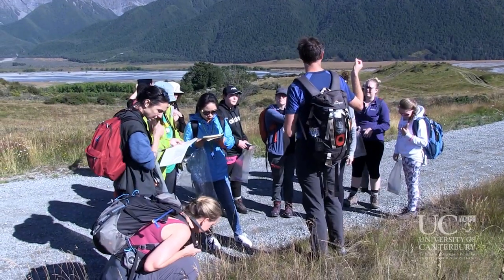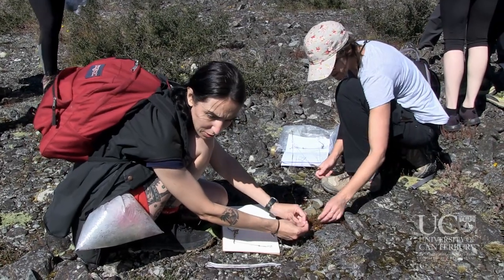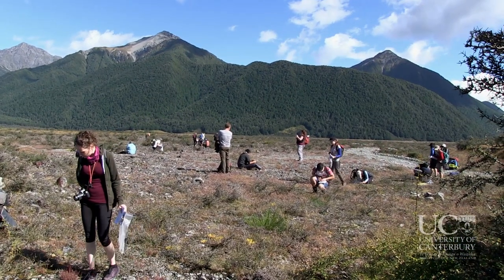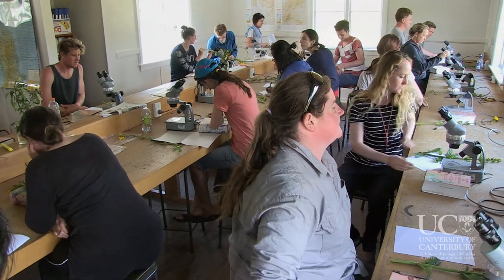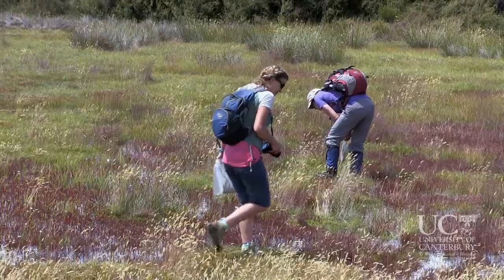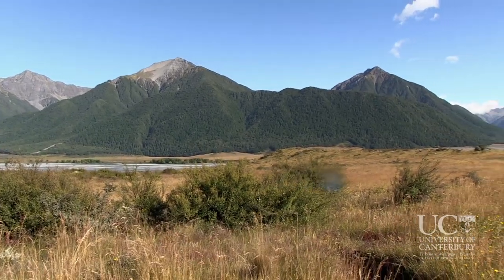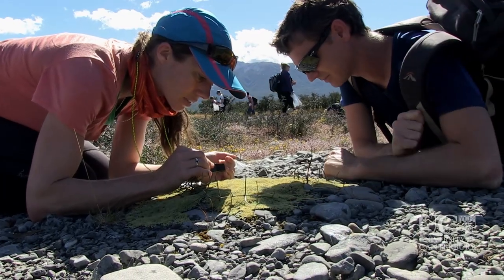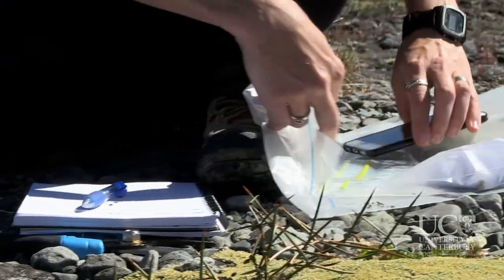Practical Field Botany – BIOL305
Practical Field Botany is an intensive, short summer course designed to meet the need for training in the collection, preparation, and identification of botanical specimens.
It will be valuable for students who intend to seek employment in areas such as field ecology, conservation, biodiversity, and taxonomy or biosystematics.
It will also be of interest to members of the workforce who need to acquire or upgrade taxonomic skills, e.g., from Crown Research Institutes, Department of Conservation, Local and Regional Councils, Botanic Gardens, horticulture, and teaching.
The course is targeted at participants with various entry levels: from students with a limited plant knowledge to experienced career professionals.